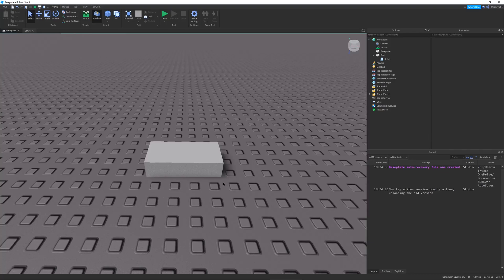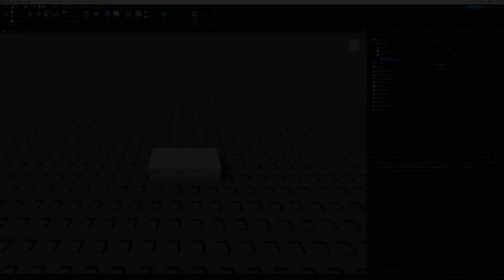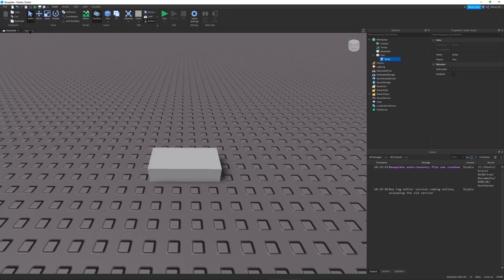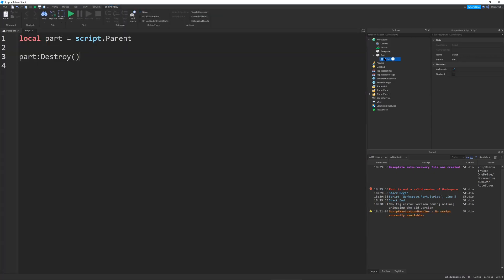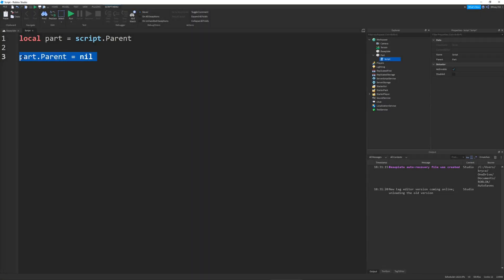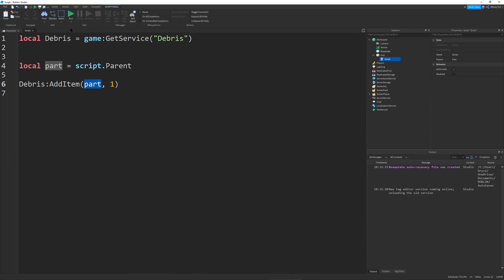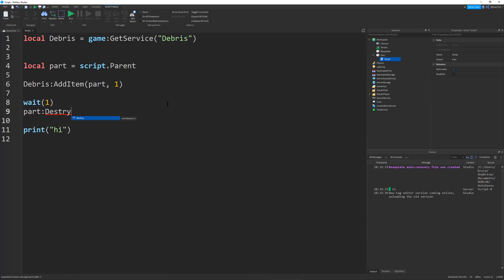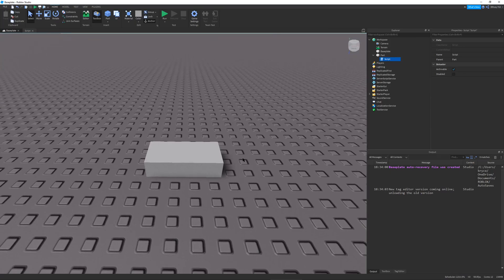Destroy Parts with Scripts in Roblox Studio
In this video, I show 3 ways to destroy a part in Roblox! Hope you Enjoy!

MAn5FqdtZIG-3Gsp4z

VaMQKxAdv0BA-LoUryn